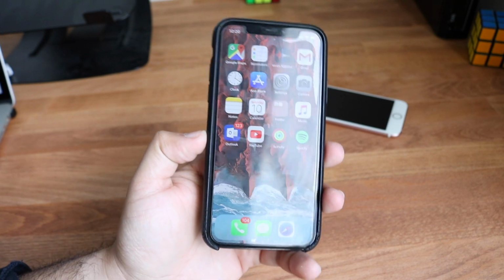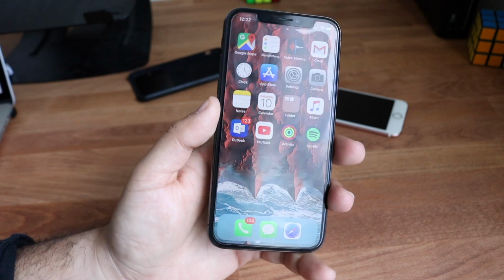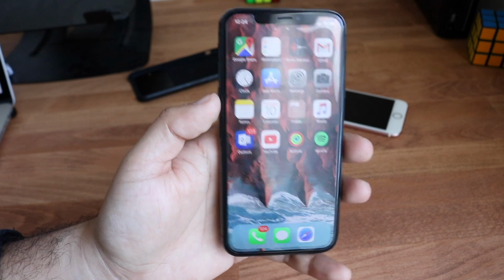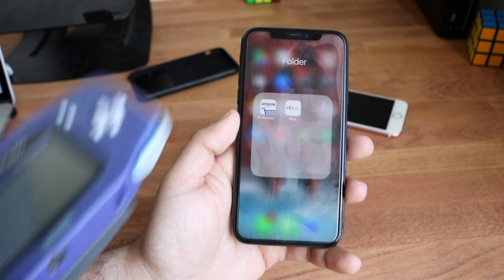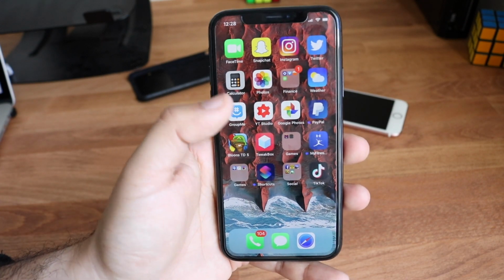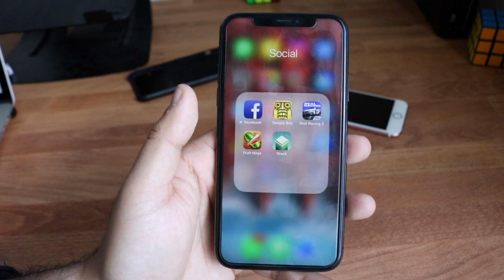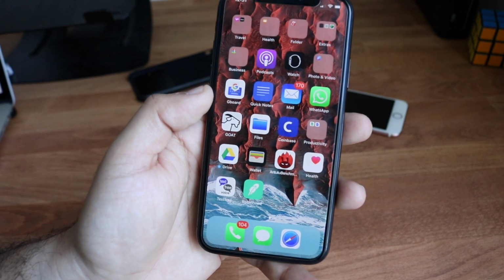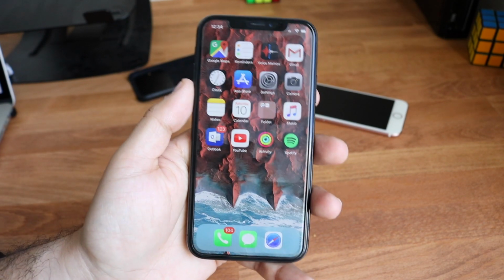What's On My iPHONE X! (November 2018)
These are the apps and even the case that I use on my iPhone X!